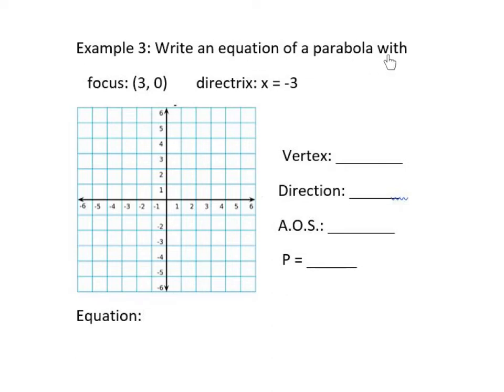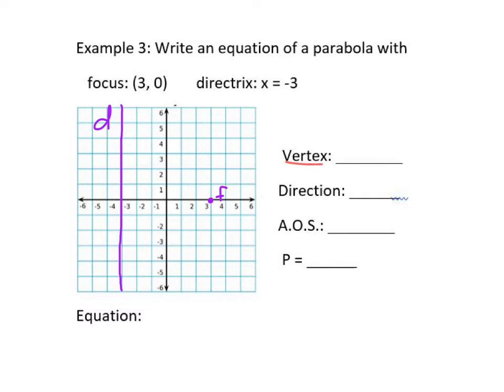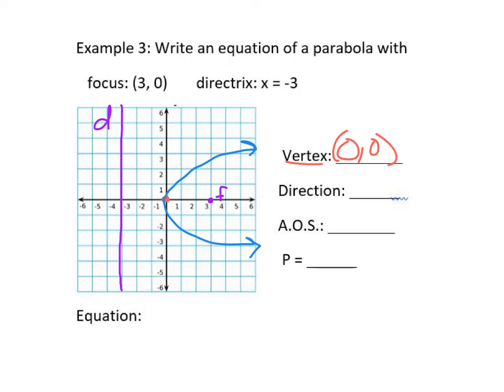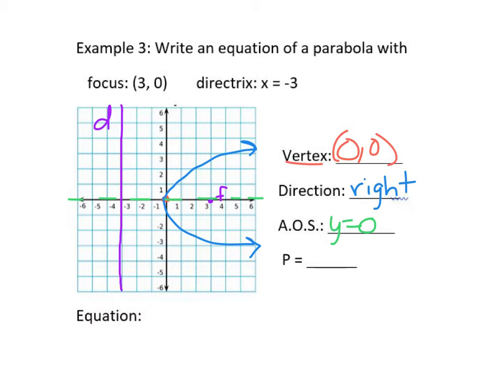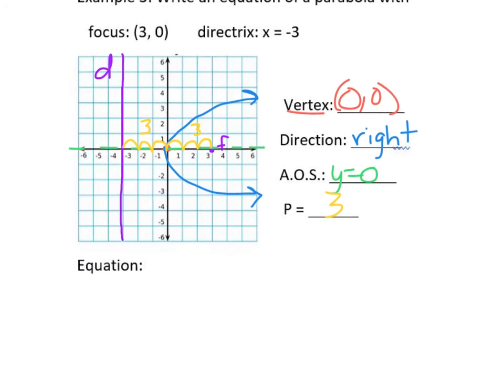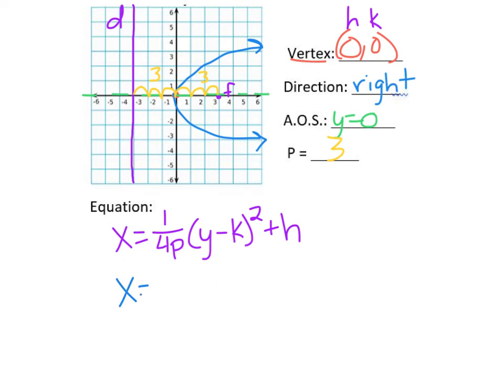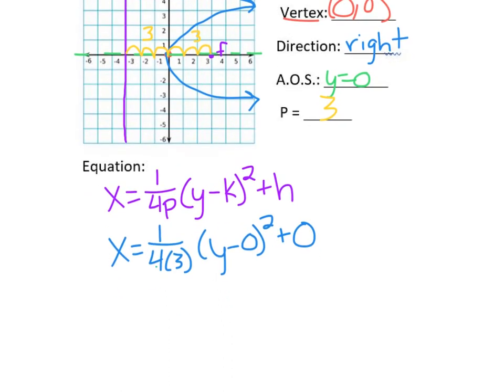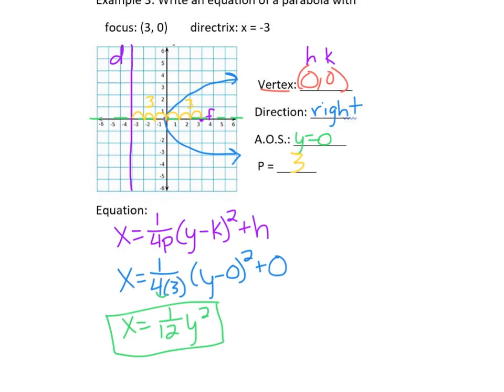ex3 focus & directrix